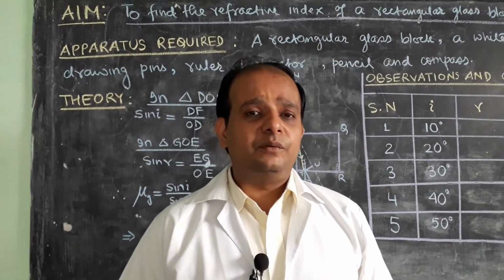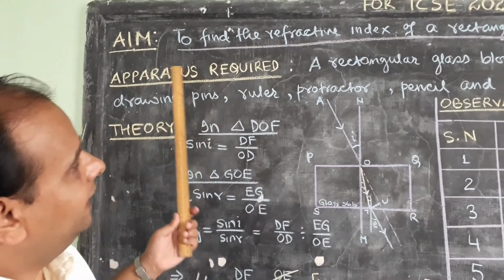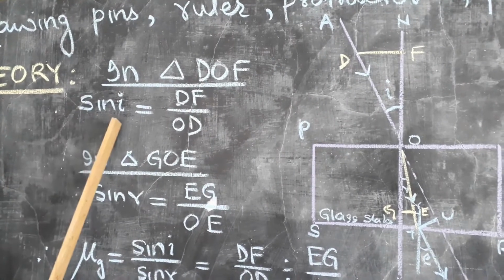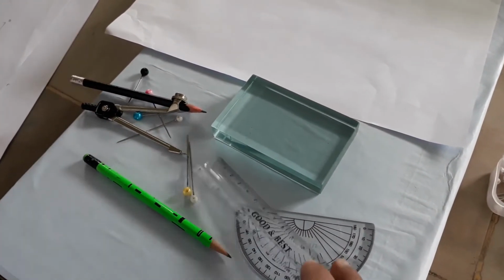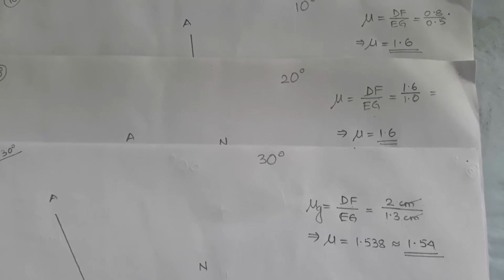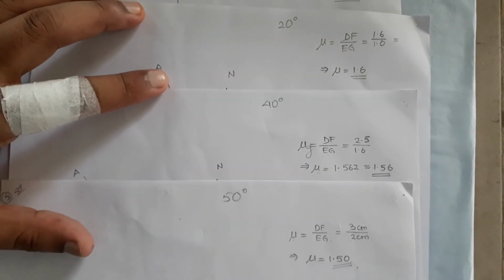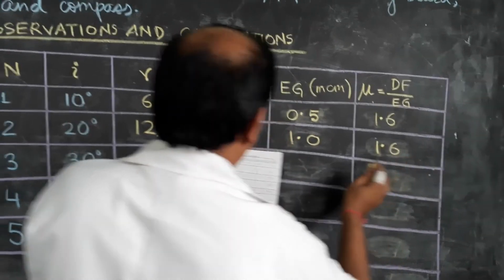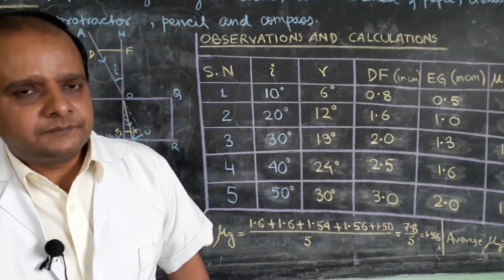Physics Practicals ICSE 2021, Saptashri Gyanpeeth -Experiment on Light using Rectangular Glass Slab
Physics Practicals for ICSE 2021, Saptashri Gyanpeeth - conducted by
 Mr. Sunil Kishore, Experiment on Light Using Rectangular Glass Slab to Determine the Refractive Index of Glass